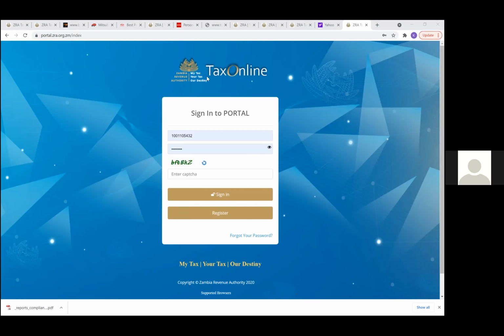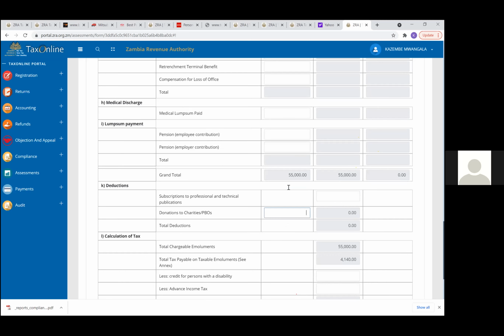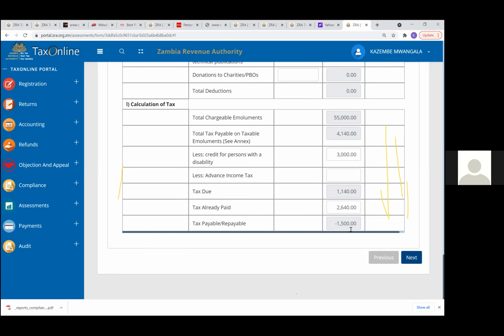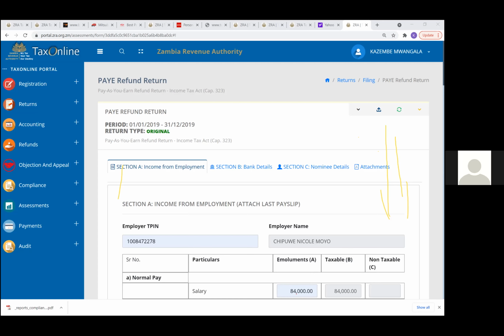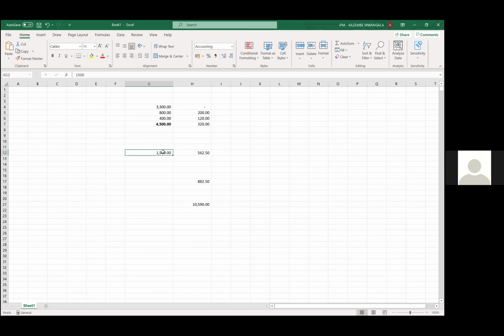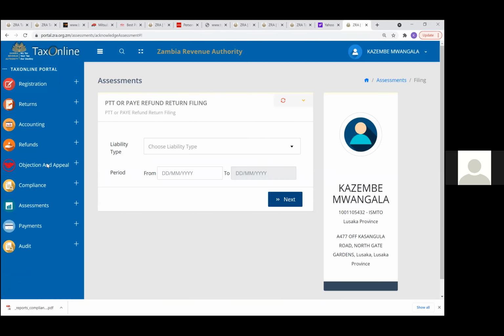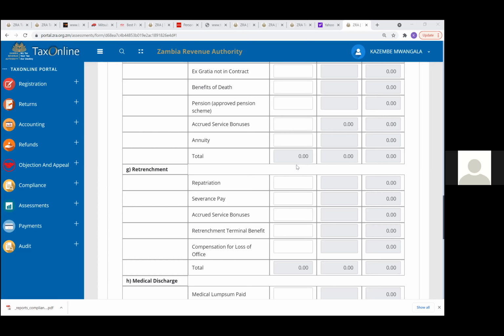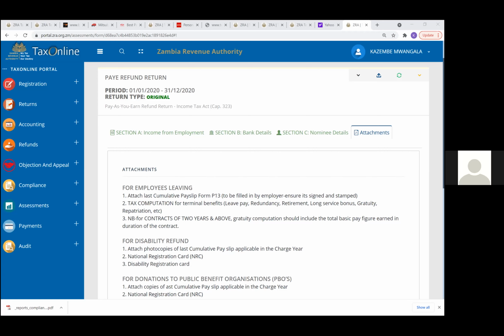Tax Refund Process